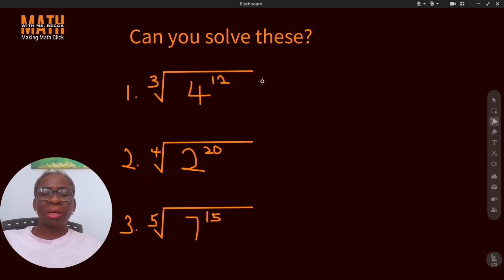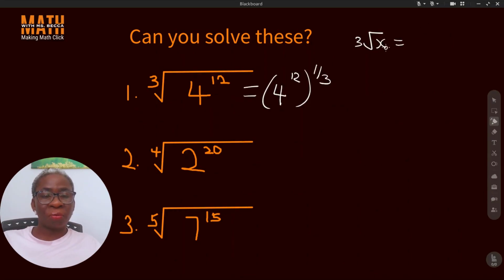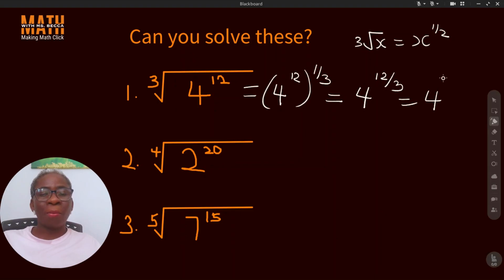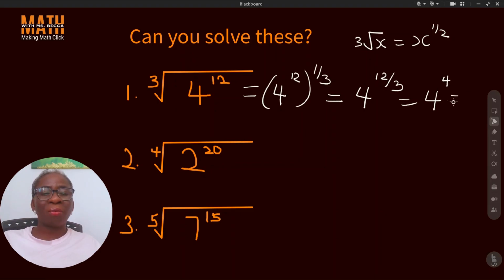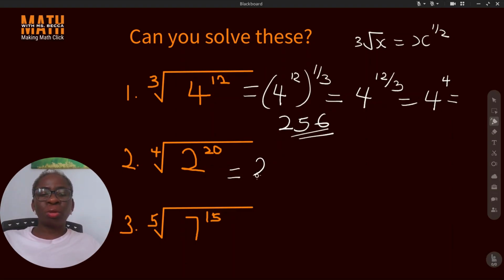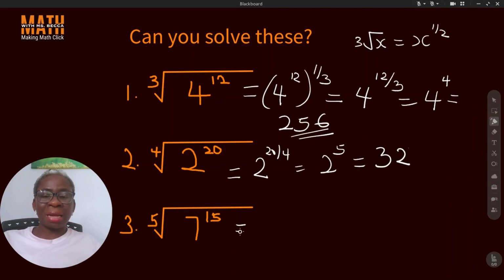Math Tricks With Tricky Exponents!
Can You Solve This Power Puzzle?

What’s the right way to solve math problems with multiple operations? Let’s break it down together!

In this video, I’ll guide you step-by-step through the Order of Operations using the PEMDAS rule. You’ll see exactly how to apply it to avoid common mistakes and get the right answer every time.

Whether you’re brand new to this or just need a refresher, this tutorial will help you turn confusing expressions into simple, solvable math.

Perfect for students, parents, and anyone brushing up on their skills.